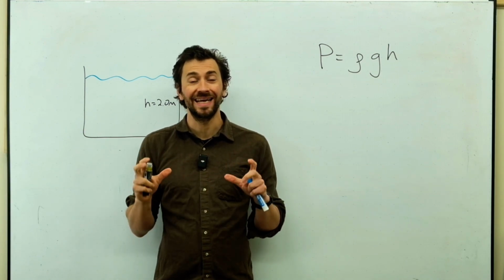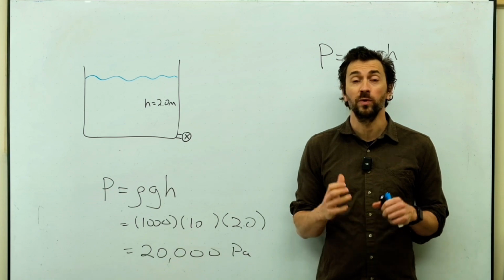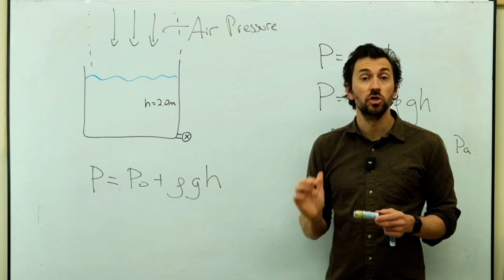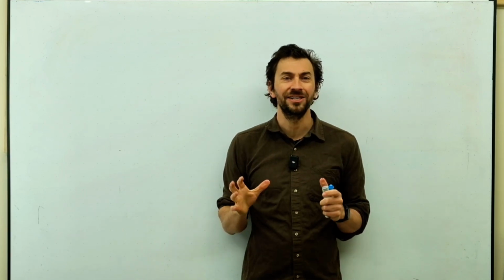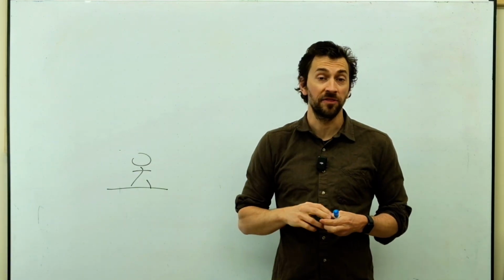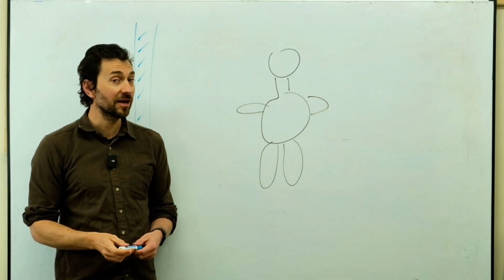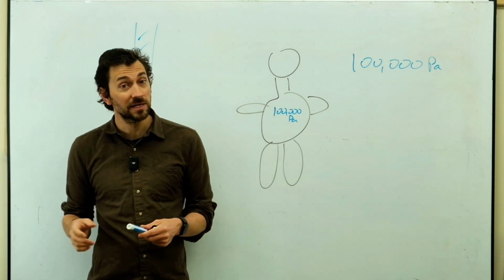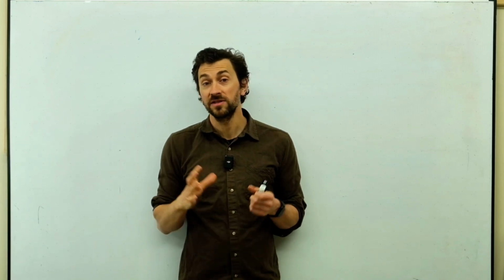AP Physics | Fluids - 4. Atmospheric VS Gauge Pressure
The fastest way to improve your grade is with a practice test.

Fluids is the last topic in AP Physics 1. In this video we discuss the Absolute Pressure, which includes atmospheric pressure and gauge pressure which does not.